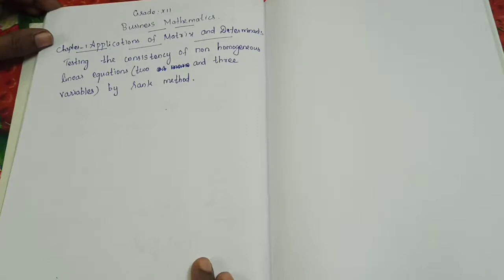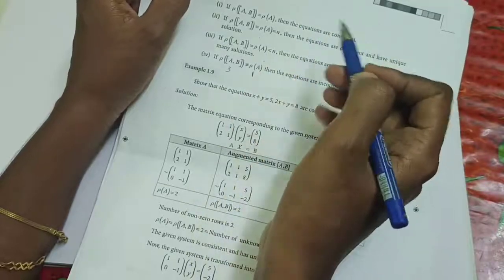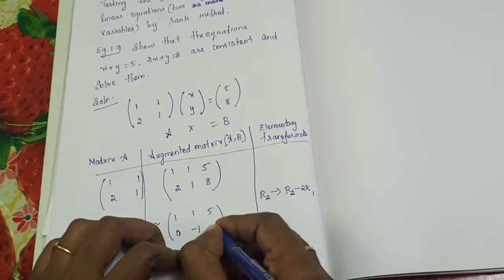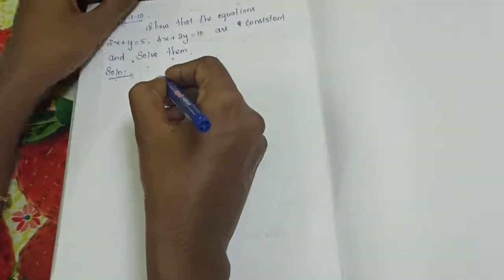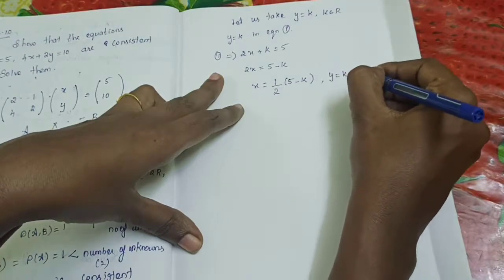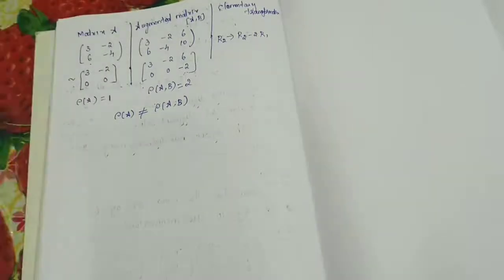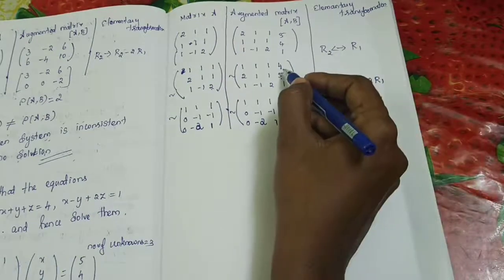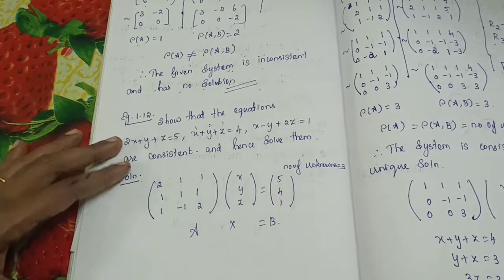Grade 12 | business maths | testing the consistency of matrix | 20.05.2021 | 2:00 pm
Grade 12  business maths  testing the consistency of matrix